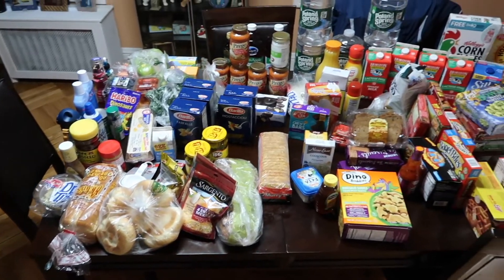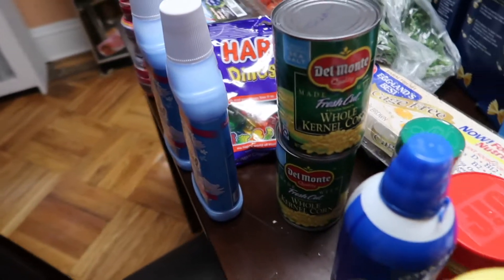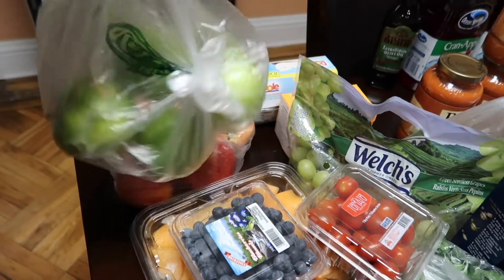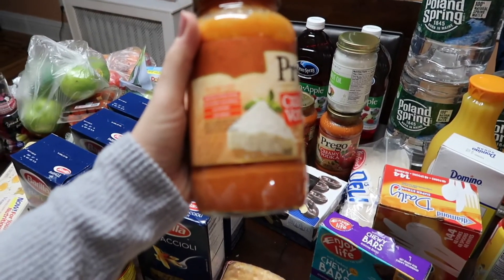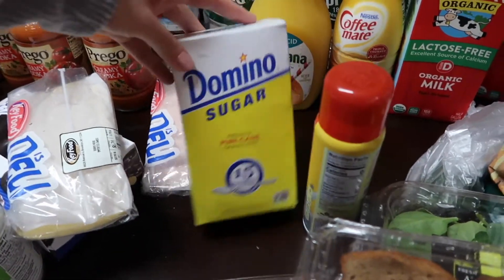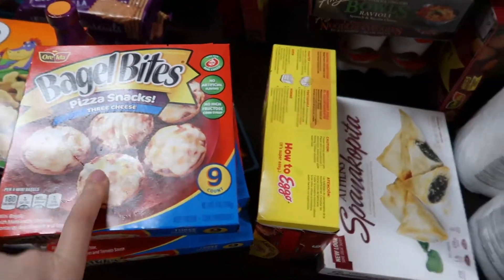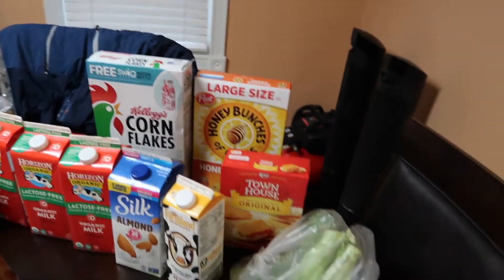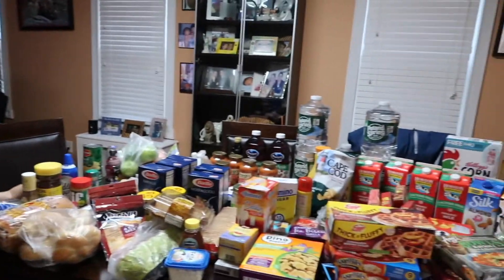X-LARGE STOCK UP GROCERY HAUL // FAMILY OF 5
Today is an x-large grocery haul where I needed to restock in the freezer and cabinets! Thank you everyone for watching and everyone new welcome 😀.

Best,
Danielle